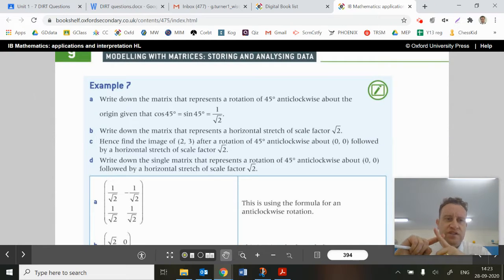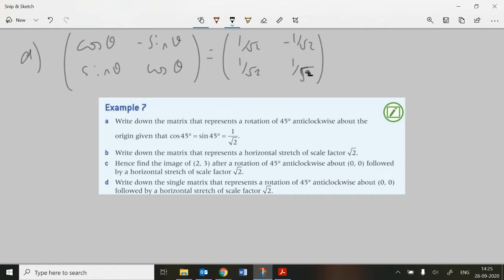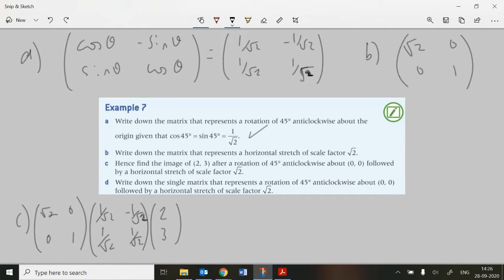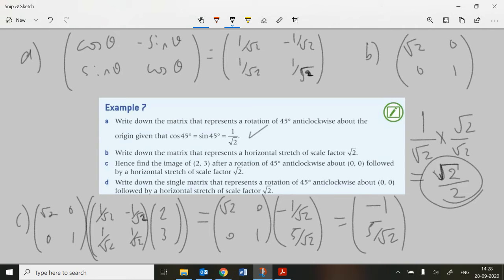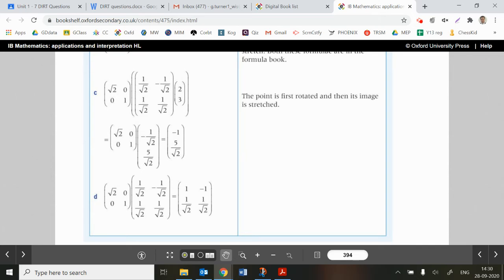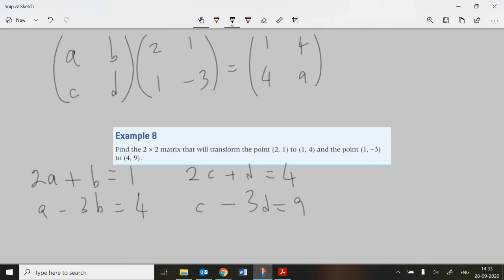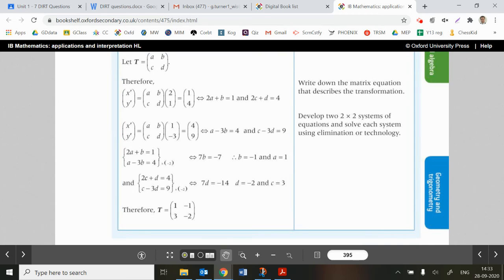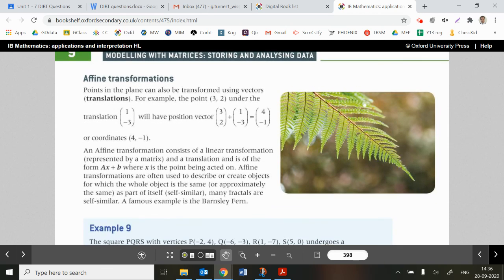Ex9E part 2: IB HL AI Maths, Oxford, Unit 9; transformations with matrices, example questions (GTU)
The example questions only.